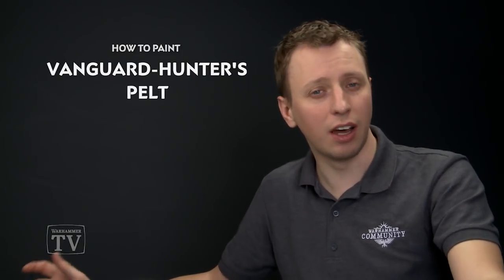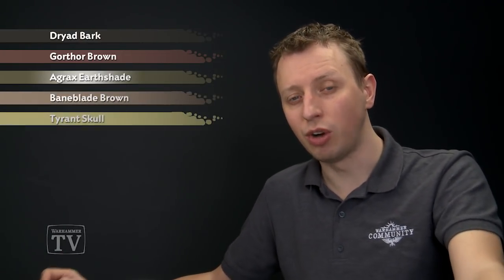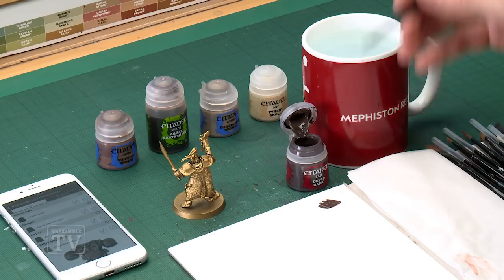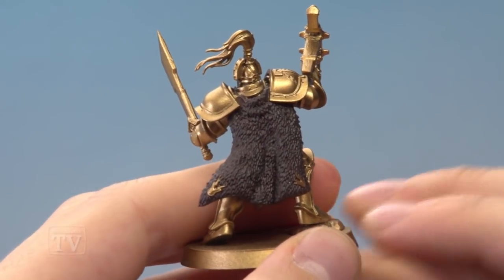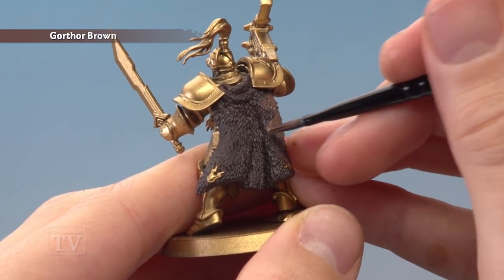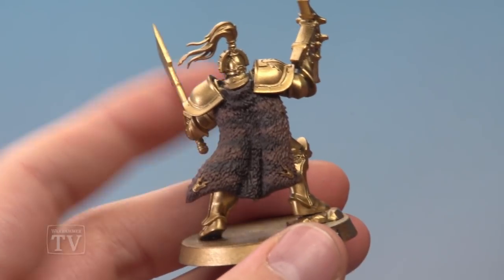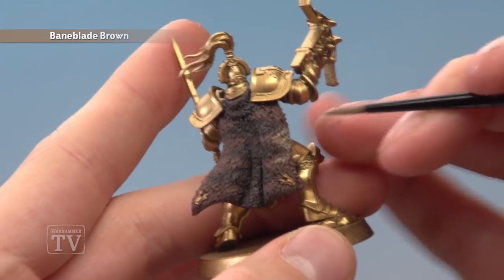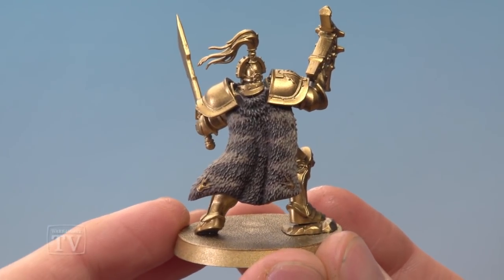WHTV Tip of the Day - Vanguard Hunter's Pelt.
In today's video Duncan demonstrates how to paint the fur coat found on the Stormcast Eternal Vanguard-Hunter's.